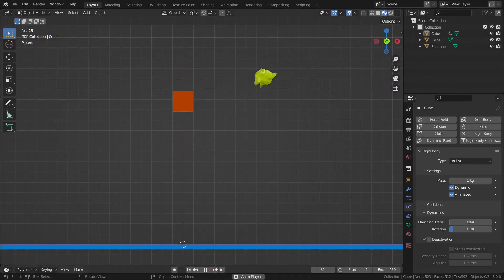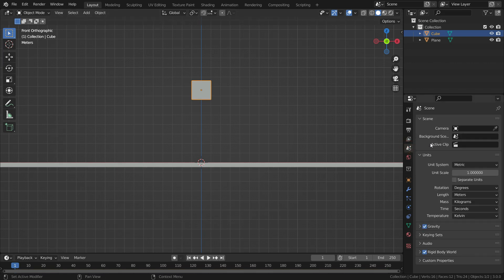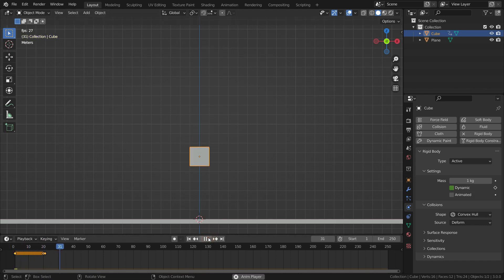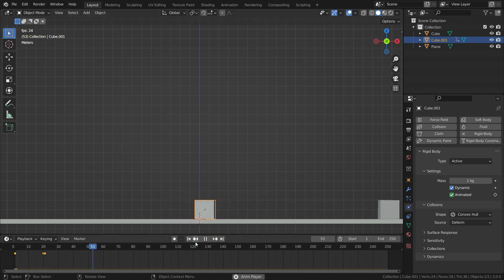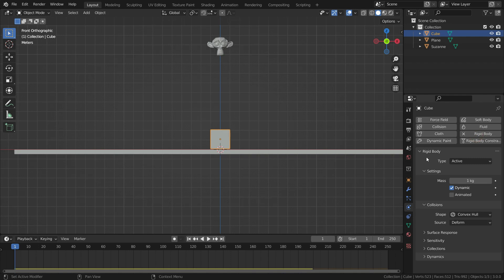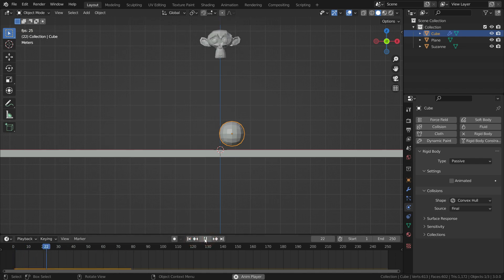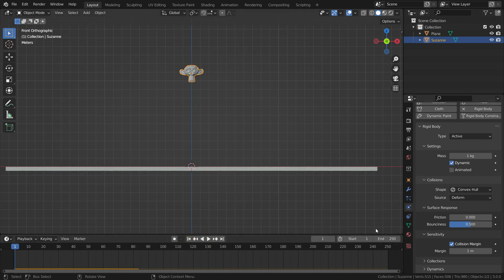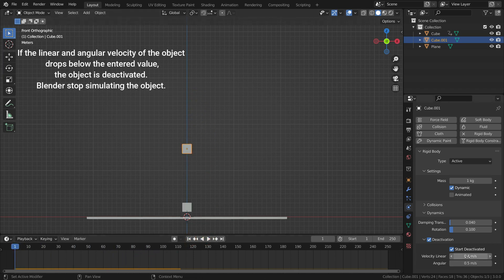The Basics Of The Rigid Body Physics | Blender 3.0 Tutorial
In this lecture,we'll learn how to use rigid body in Blender.
1)Intro 00:00
2)Adding rigid body 00:26
3)Rigid Body Type(Active And Passive) 00:35
4)Rigid Body Mass 1:58
5)Dynamic Option 3:10
6)Animated Option 4:47
7)Collision Shapes 6.36
8)Collision Source 8:16
9) Bounciness 10:44
10)Friction  11:32
11)Collision Margin 12:21
12)Dynamics 12:53
13)Deactivation 14:20